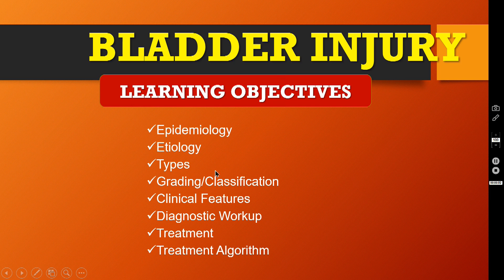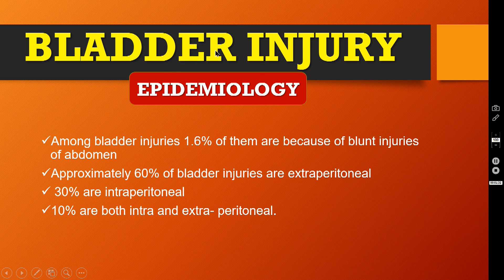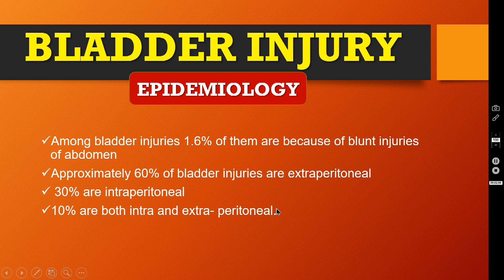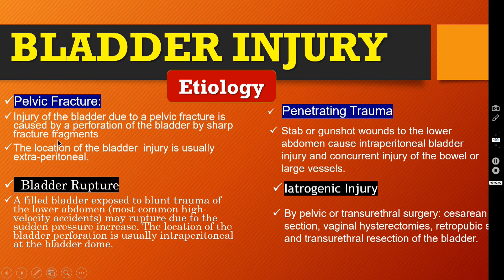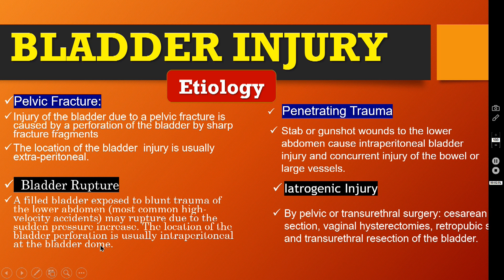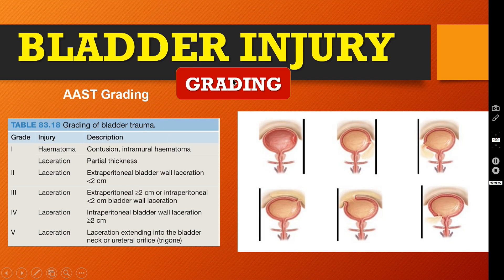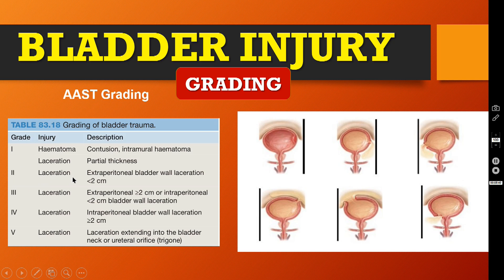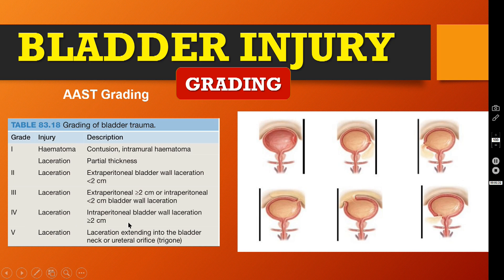BLADDER INJURY/ ABDOMINAL INJURY /TRAUMA SURGERY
• Today I am uploading a video, one more video on trauma- Bladder injury.
• In this video, based , I have discussed about the epidemiology, etiology, types, grading, clinical features, investigations, treatment and treatment algorithm 0n Bladder trauma.. Hope you will enjoy this video. You can watch all my teaching videos in the following link: